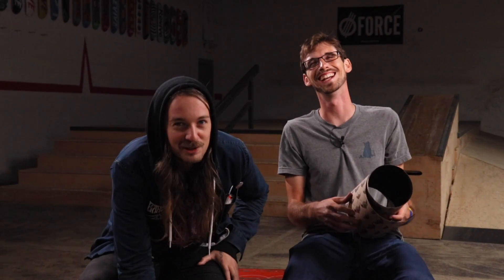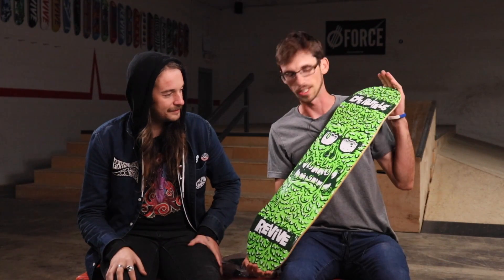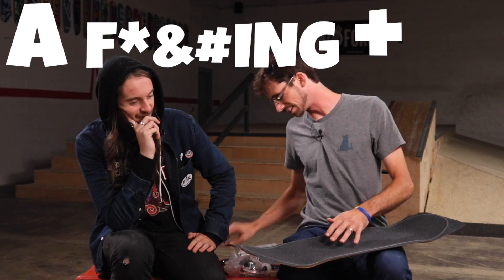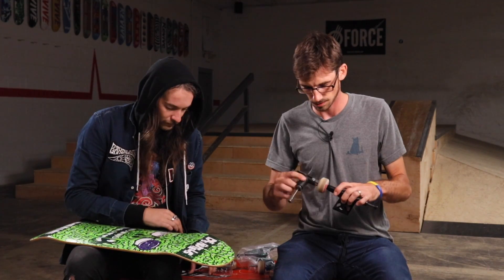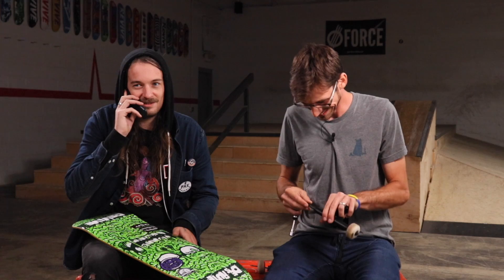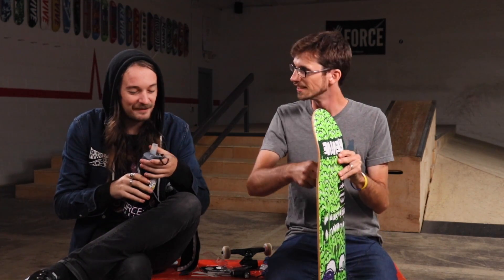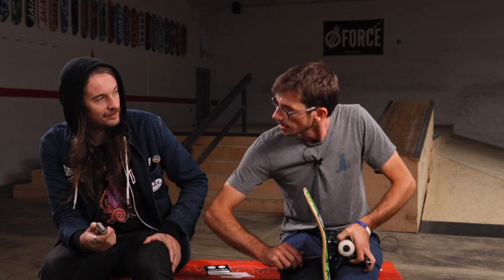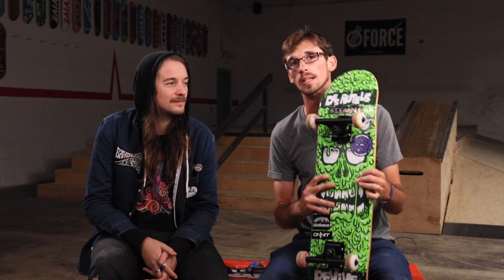The Truth About Skateboard Setups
Huge thanks to Steven Page for all the professional equipment he let me use.  And of course thanks to Maxx Mayberry for the entertainment.

If you'd like anything from this video, most of it can be found visiting

Avenue Trucks can be found at

Also click that stupid BELL if you wanna keep up with my latest videos!

ReVive & Force Gear!

or

Filmed with a Canon T7i